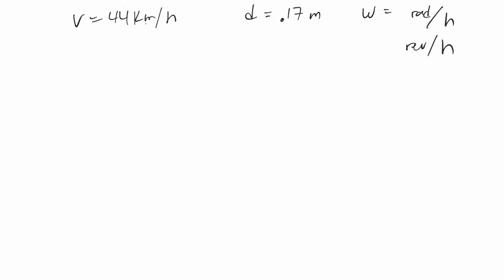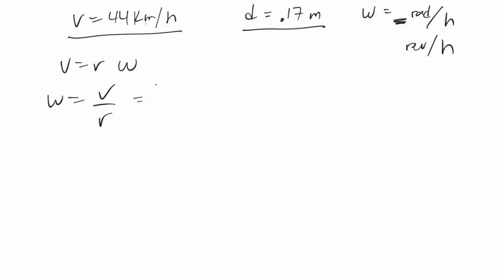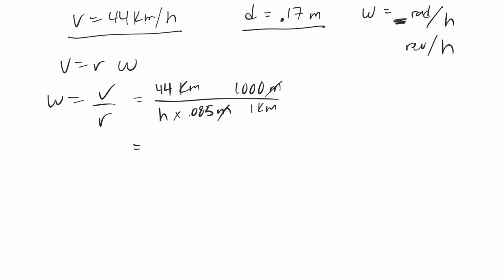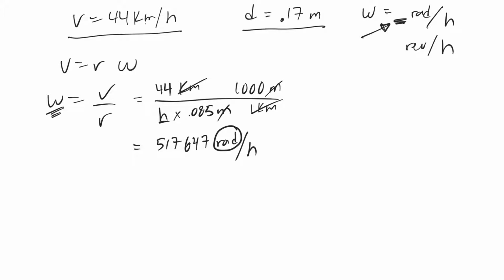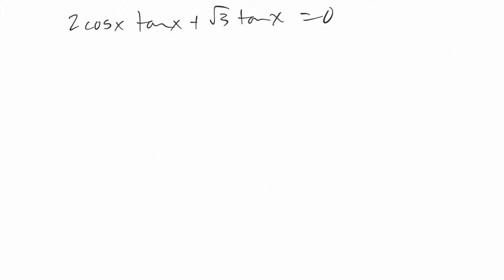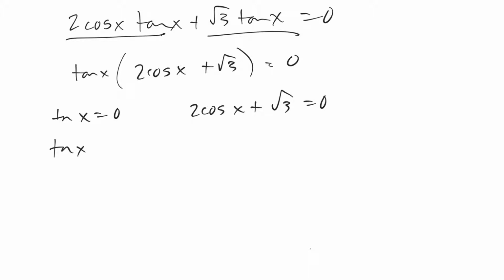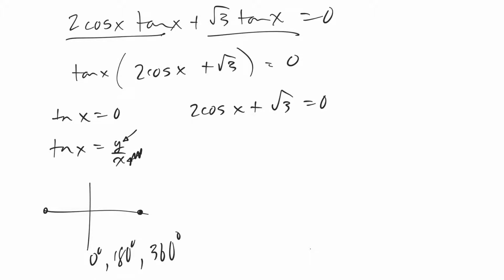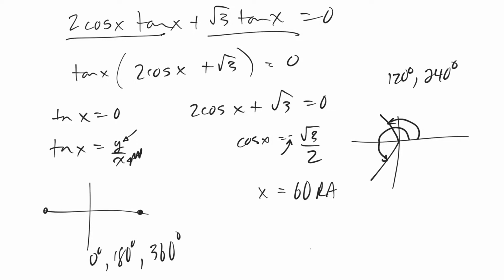17wn mth0095 trig random